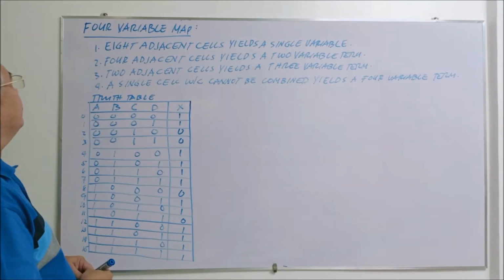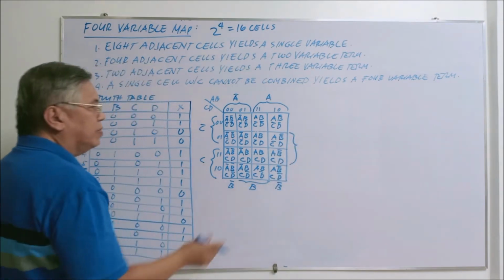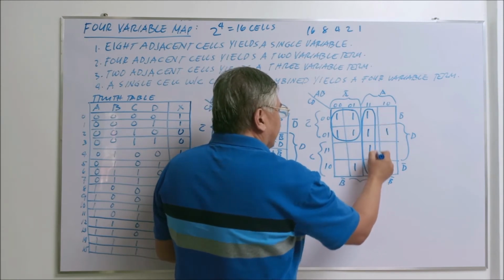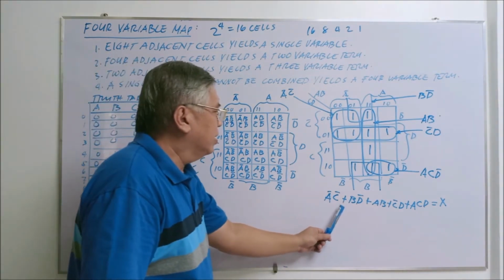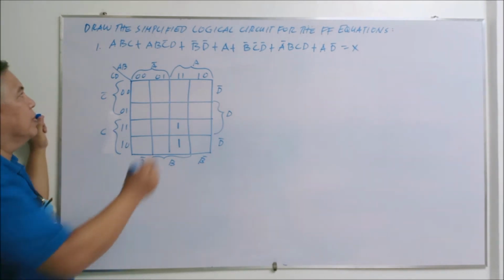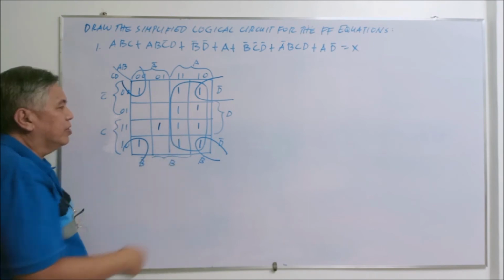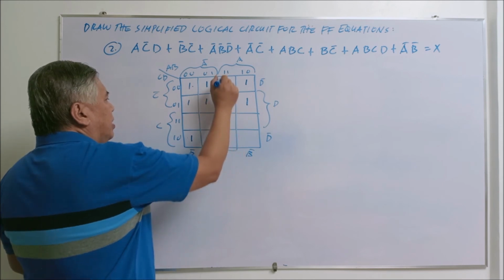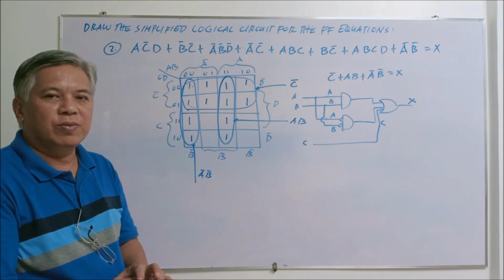LESSON 7.5 BCA122 K-MAP FOUR INPUT VARIABLE 1